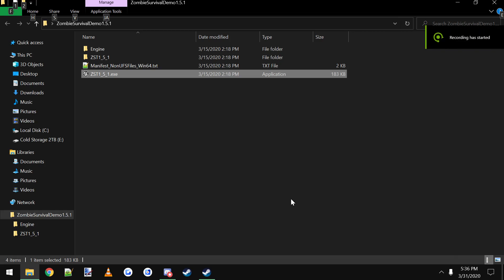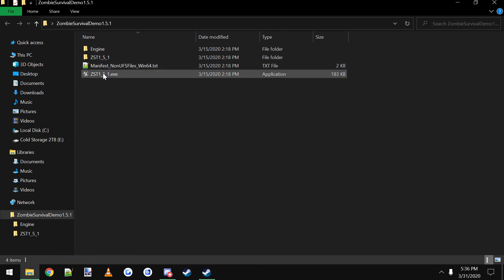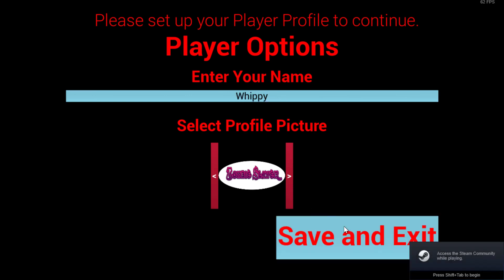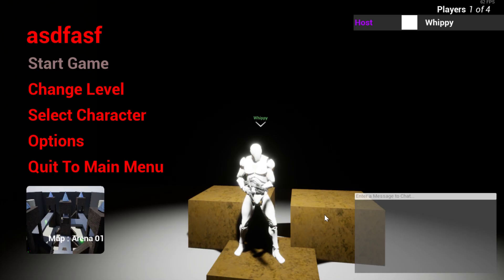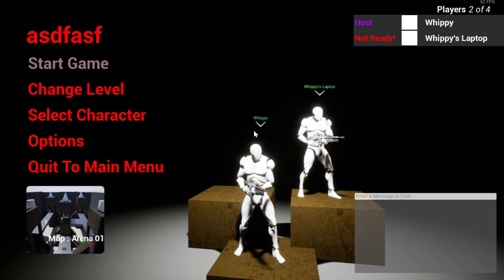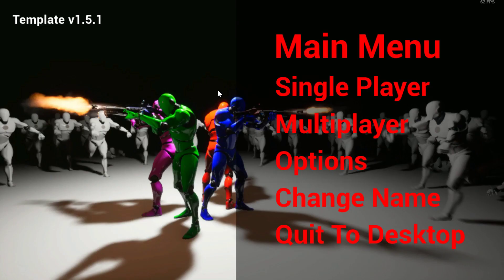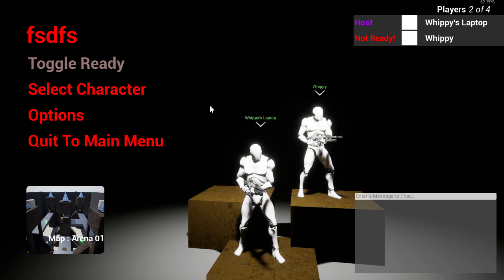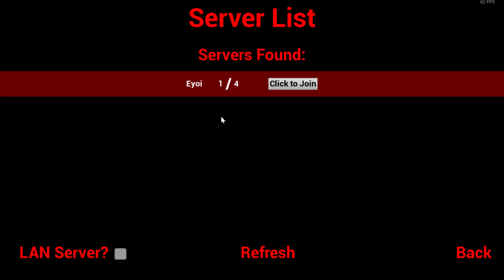Steam Tutorial (Read Description) - UE4 Multiplayer Zombie Survival Template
This tutorial will explain how to connect with other players using Steam.
If you still can't see your friends lobby and can't with your friends you may be in different regions and for some reason Steam's "SpaceWar" appID sometimes requires you to be in the same region. To fix this all you have to do is open up Steam and go to "Settings" then "Downloads" and change the "Download Region" to whatever your friends region is. So for example lets say I live in the USA on the West Coast, but my friend lives in the UK near Manchester. I would change my download region to "UK - Manchester" then I would be able to find his lobby and play with him. You may have to restart the game after doing this in order for your friends lobby to appear. This only seems to happen with Steam's default free appID, I've never had issues when using a personal appID purchased from Valve.
Basically you just have to have Steam running before you play your game, and it has to say you are playing "ScaceWar" on Steam. SpaceWar is the default appID provided by Steam for developers to use for their games. Make sure to change your "download region" back to wherever you live after your done playing so your Steam downloads will be fast.